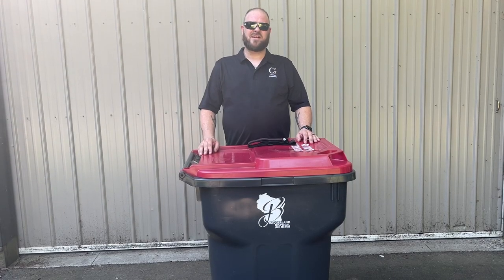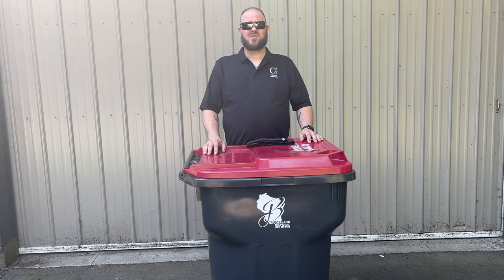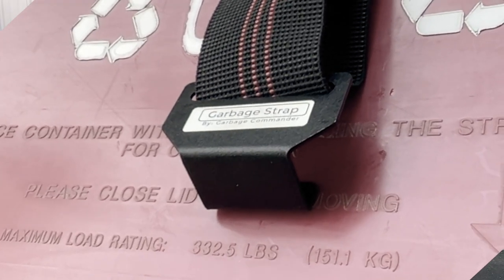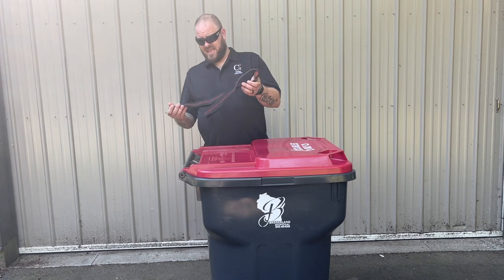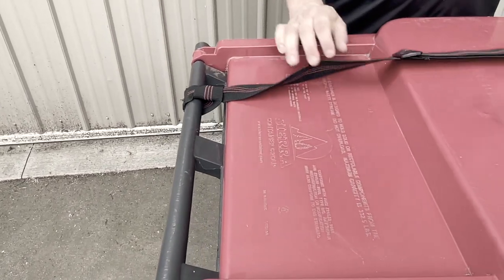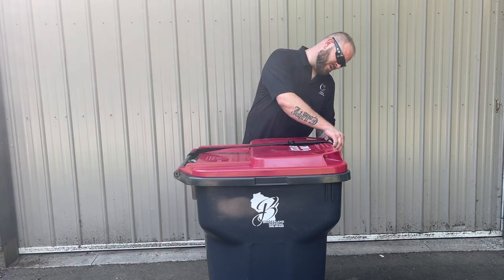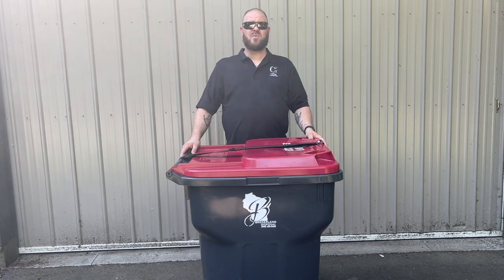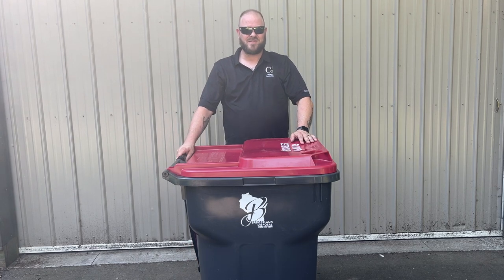Garbage Strap from Garbage Commander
The Garbage strap is great for people who leave their garbage cans at the end of their driveway to help in bad weather, even when your garbage can tips over. They are also great at keeping out unwanted pest

If you are one that uses one of our garbage hooks, they are a great way to help keep your lids down if your cans are overloaded or if you just want to make sure your lid and trash are secure during the transport